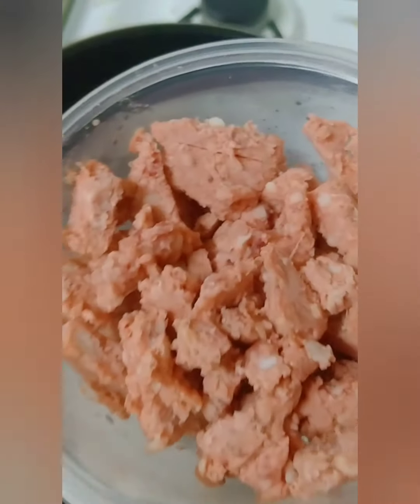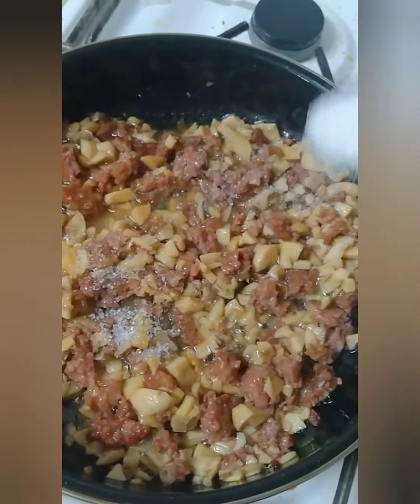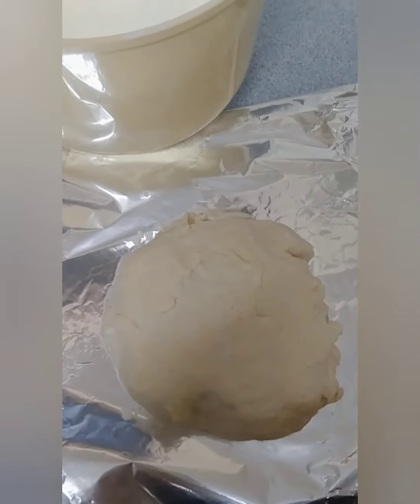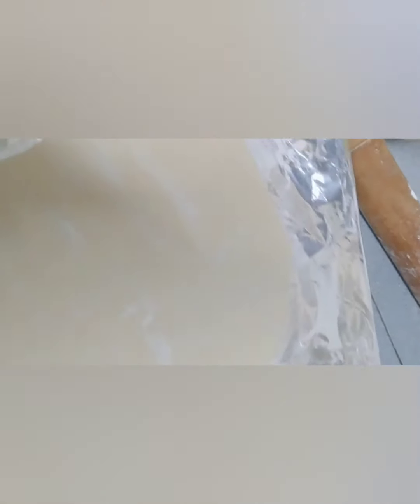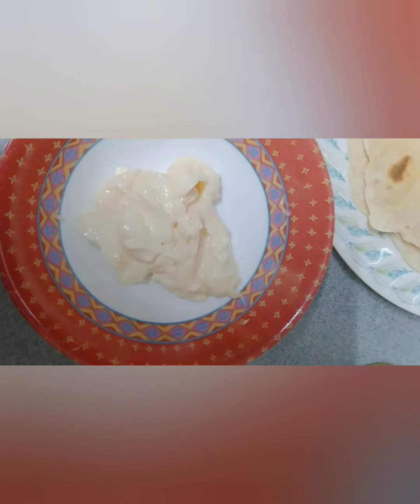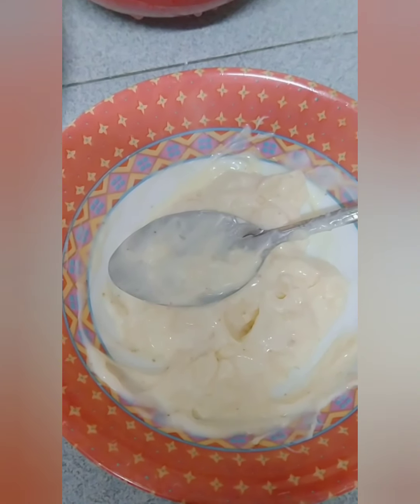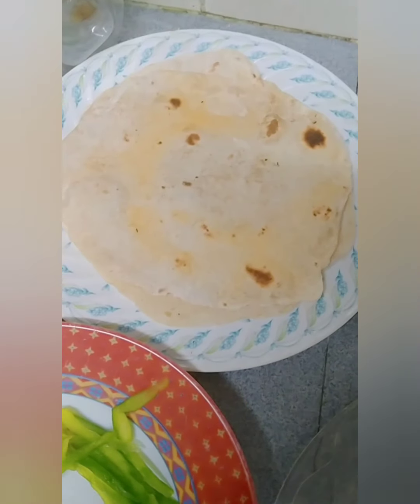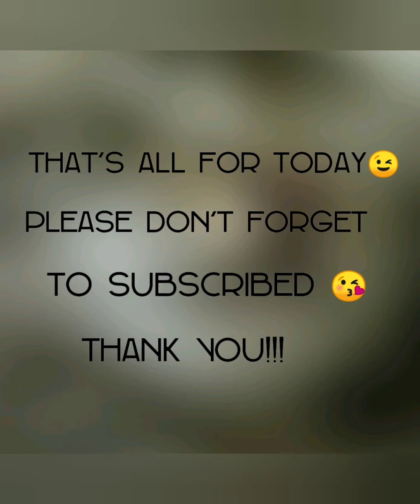BEEF SHAWARMA / TORTILLA WRAP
Beef shawarma is the ultimate mediterranean street food like falafel and hummus, that is widely popular even outside of the Middle East. But what you may not know is that beef shawarma is surprisingly really easy to make at home with very minimal ingredients and effort.